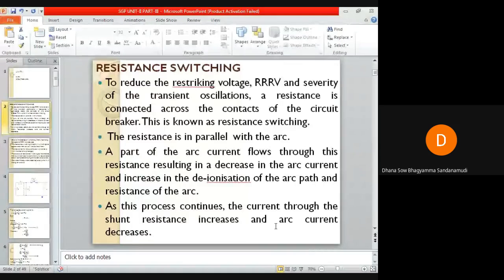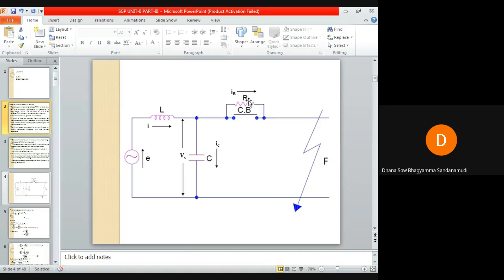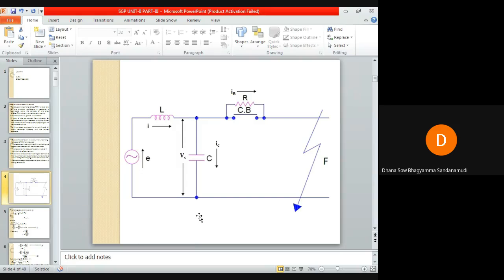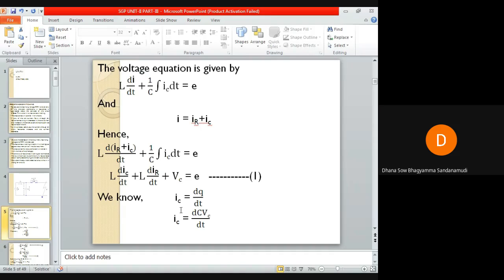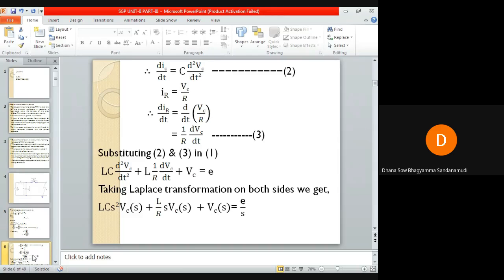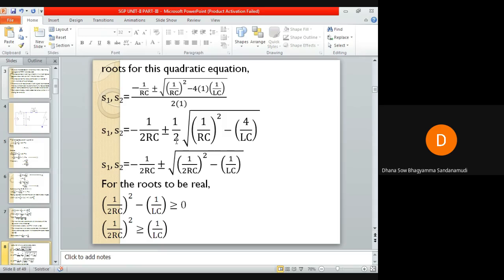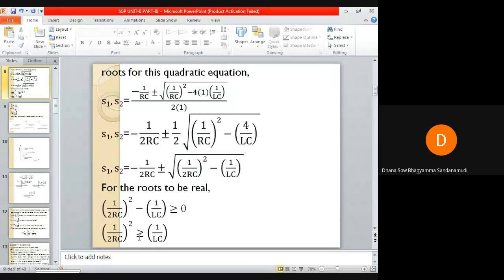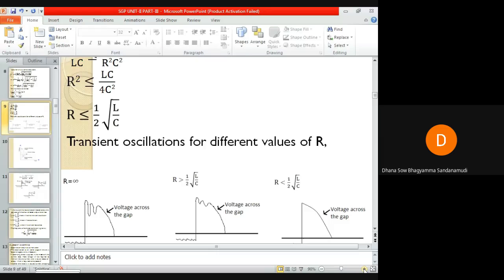RESISTANCE SWITCHING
Curious about resistance switching? Learn all about it in this video where we discuss the ins and outs of this important concept.